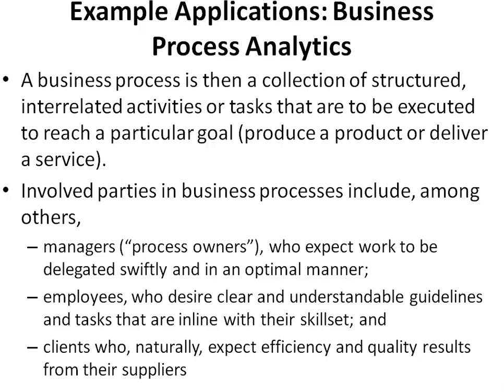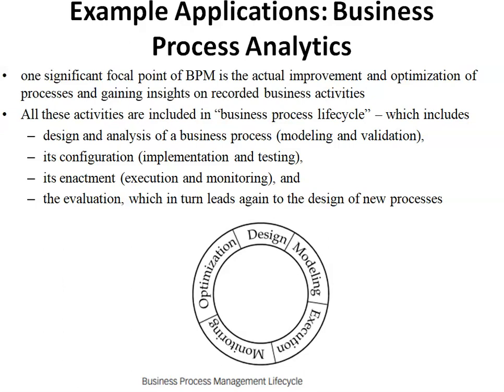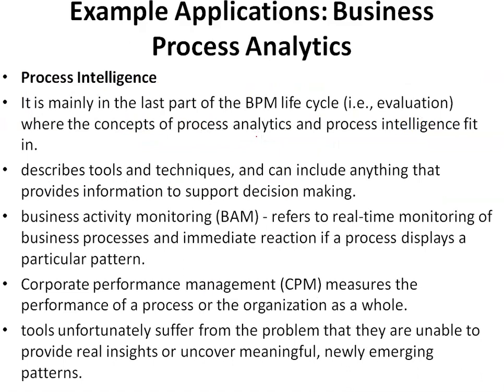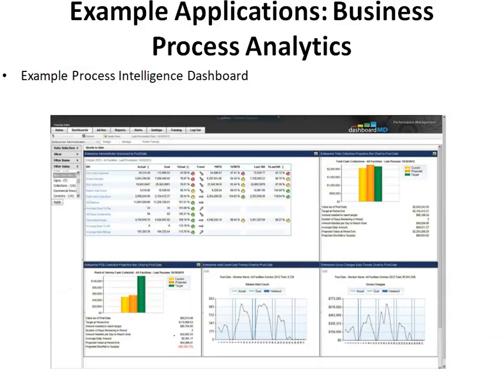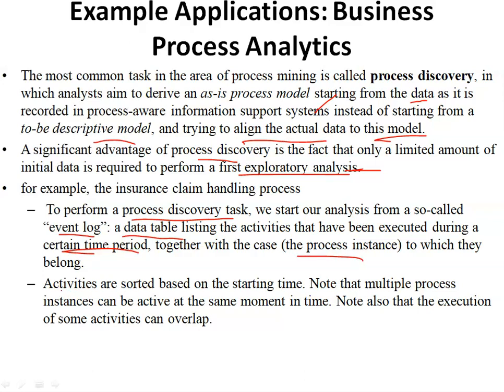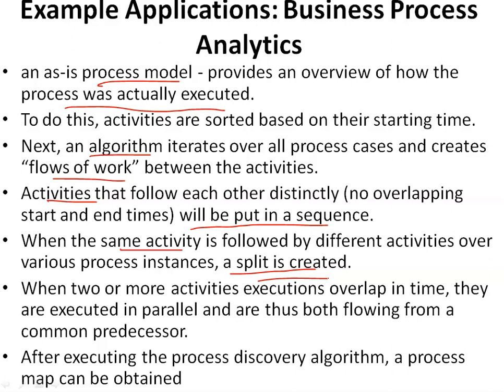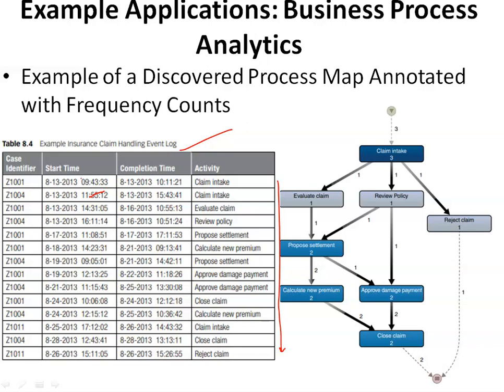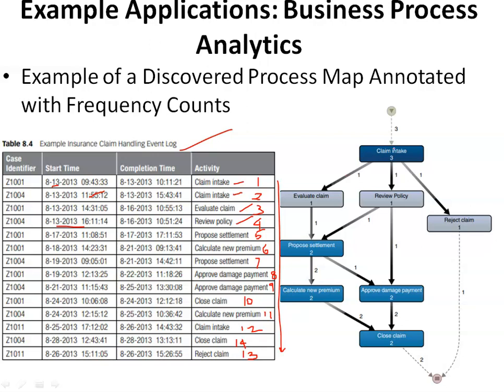Business Process Analytics 1